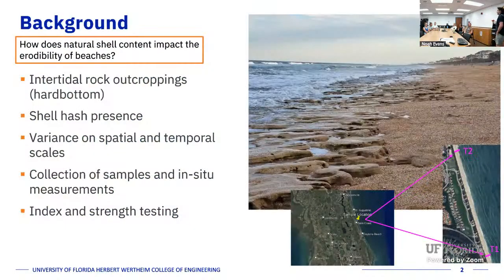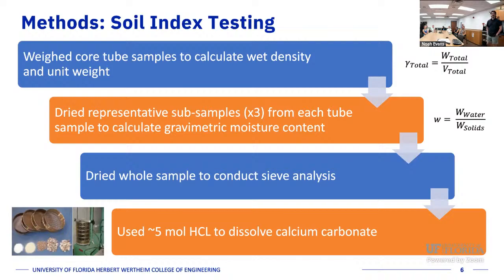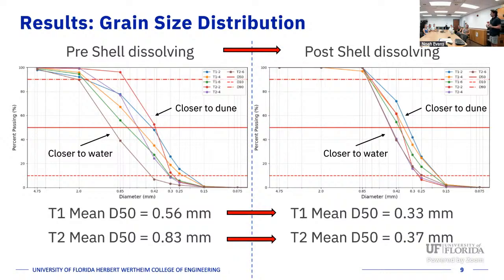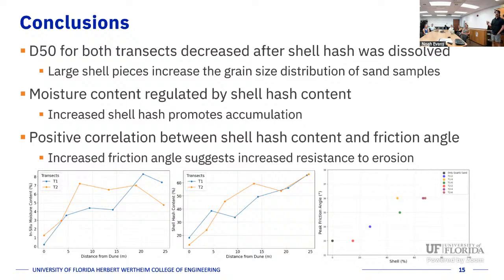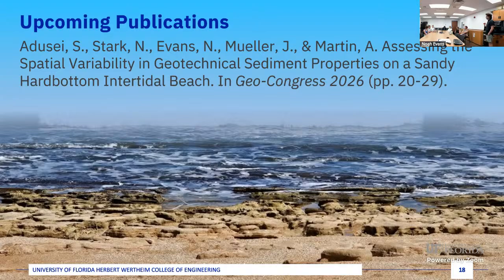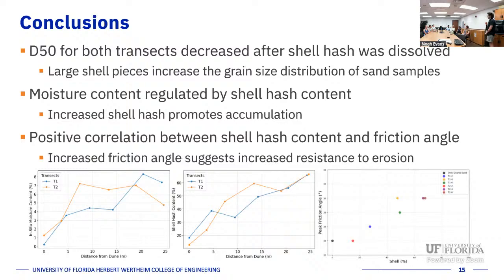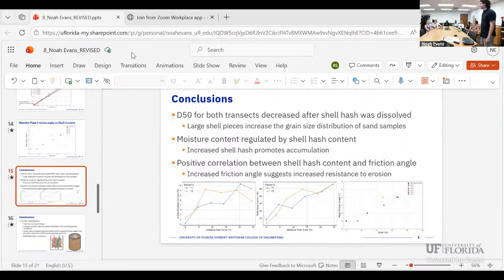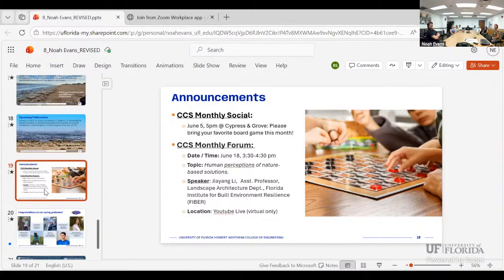CCS Monthly Forum: Impact of Calcium Carbonate Shell Hash on Geomechanical Properties of Sand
Impact of Calcium Carbonate Shell Hash on Geomechanical Properties of Sand

Noah Evans
PhD Student, Dept. of Civil & Coastal Engineering